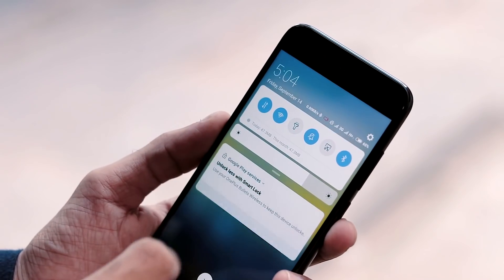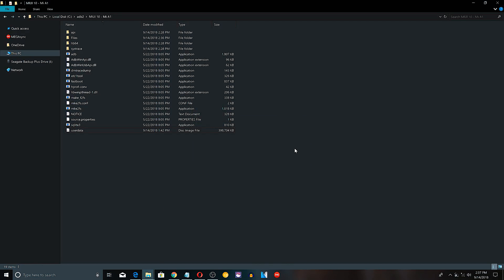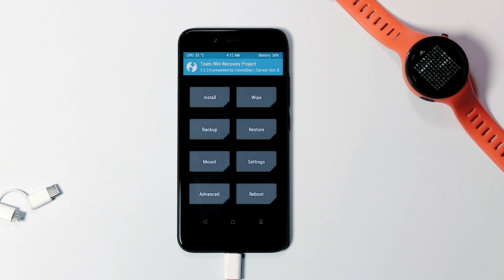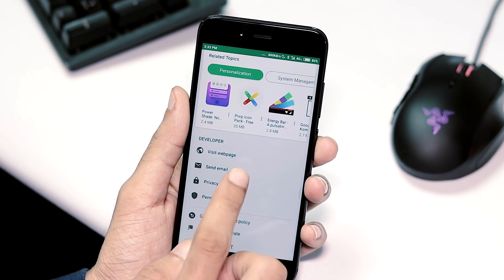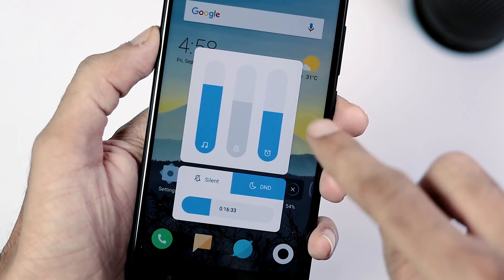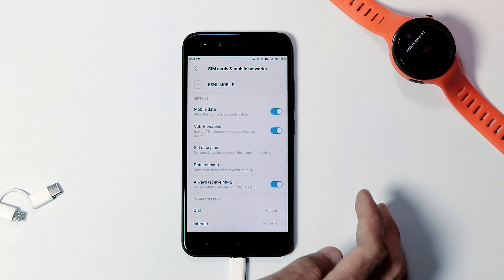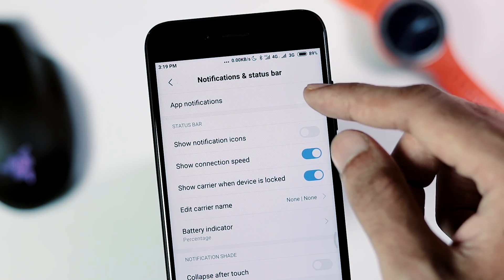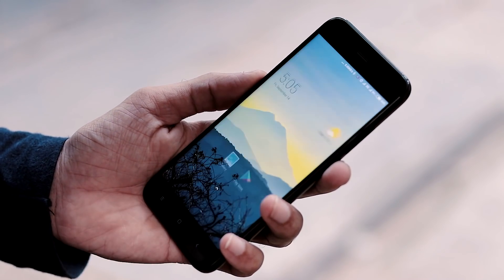MIUI 10 w/ Face Unlock on Xiaomi Mi A1 | Features + Review!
MIUI 10 Port (v 8.9.13) is now available for Xiaomi Mi A1